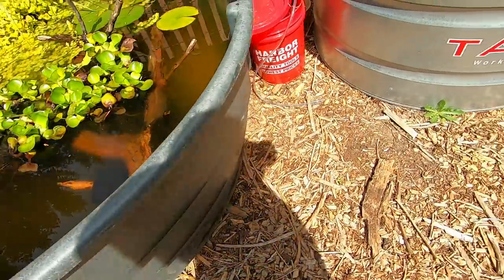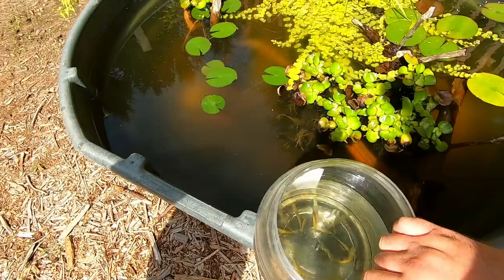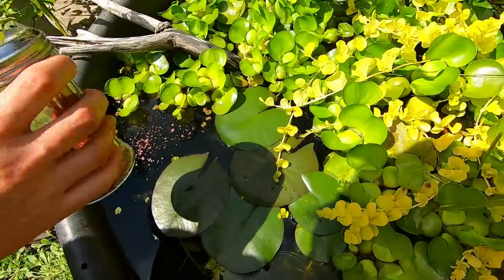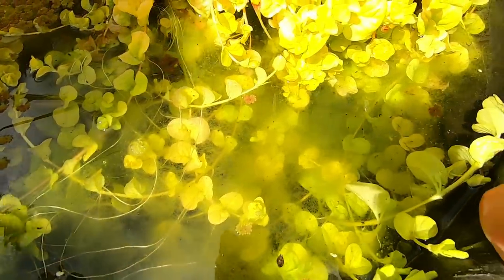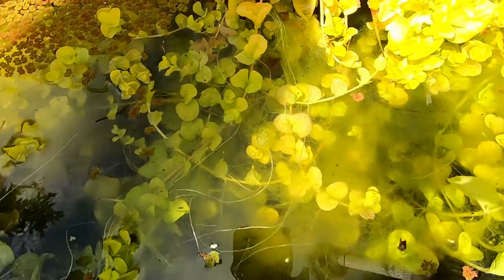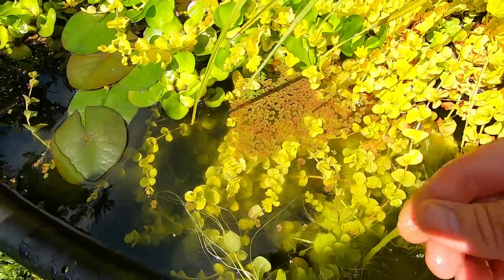How to Keep Tropical Fish Outside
Adding more tropical fish to the ponds. Talking about the basic care of keeping tropical fish outside.